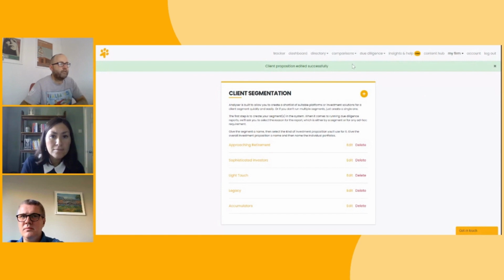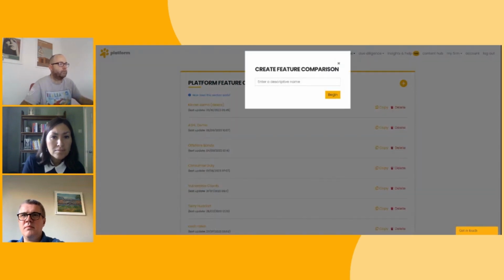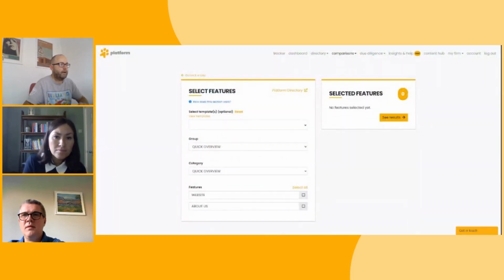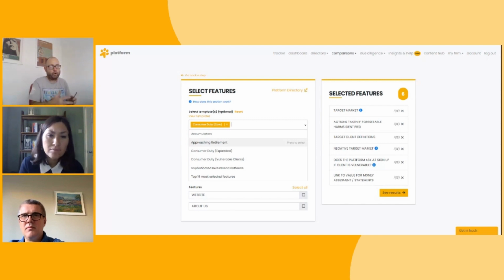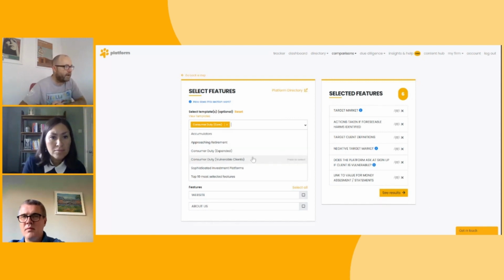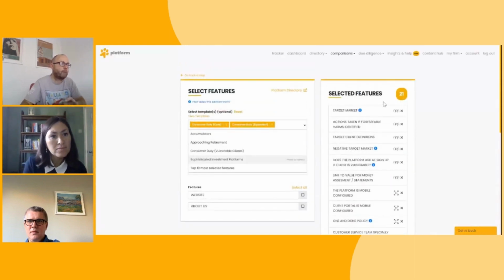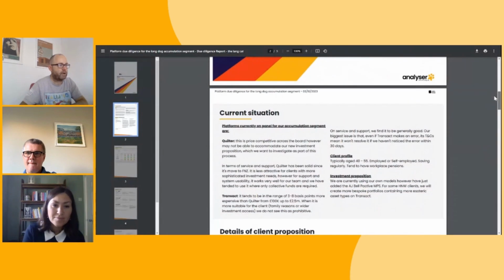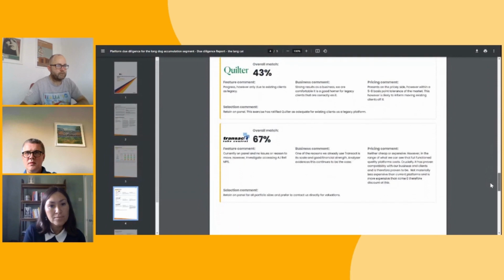Analyser x Consumer Duty: The system in action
Terry Huddart, Natalie Holt and Mike Barrett explain how Analyser can help meet Consumer Duty obligations when it comes to due diligence.